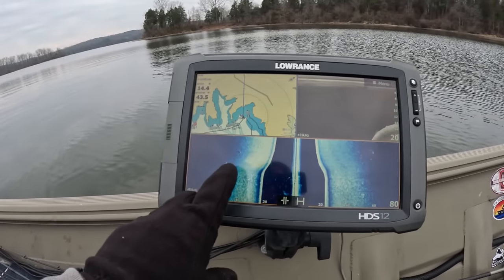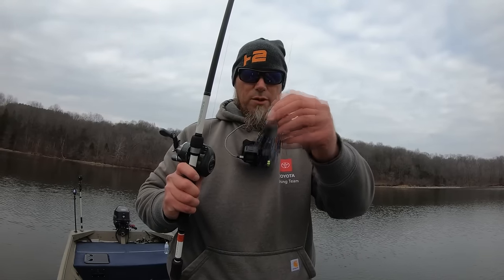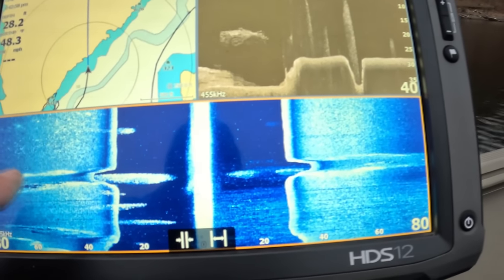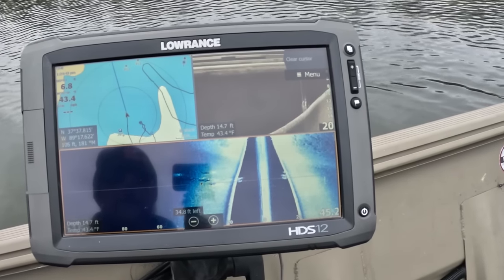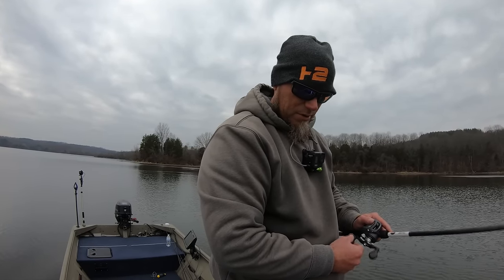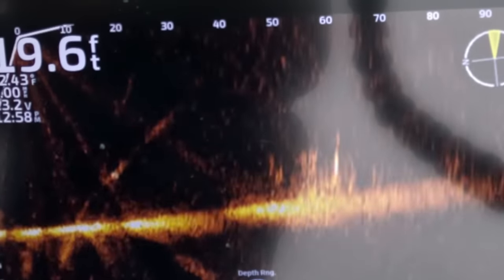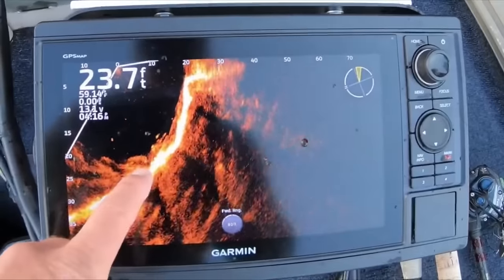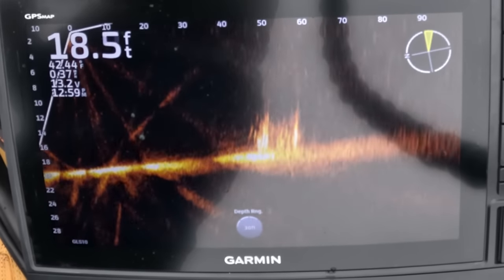GARMIN LIVESCOPE What I've LEARNED In 9 Months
One of the best tools for learning bass, crappie or any fish behavior is forward facing sonar, whether it be Lowrance, Garmin or Humminbird. I've been using Garmin LiveScope for almost a year and it has taught me a ton about fish behavior. It's a great tool for finding cover and baitfish. Here's some of the things I've learned. Don't be a hater.

Shop Bait-WrX for the best prices and fast shipping.